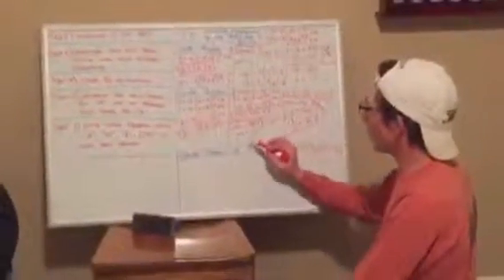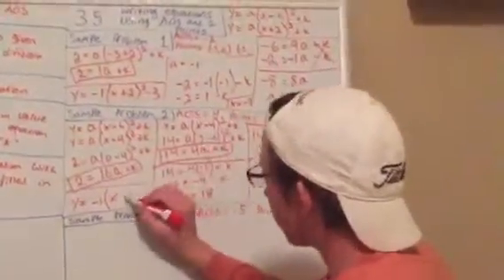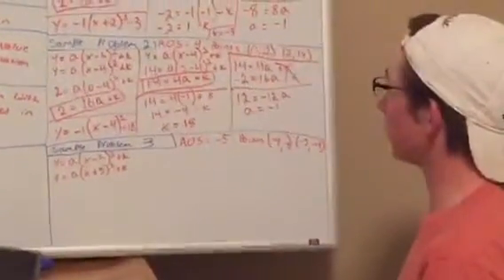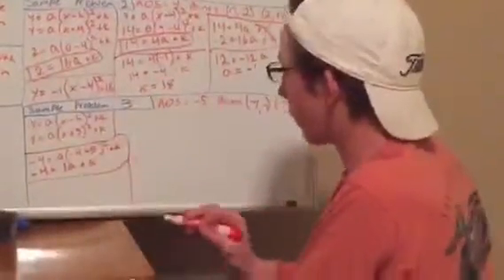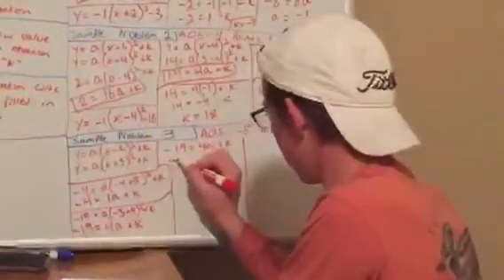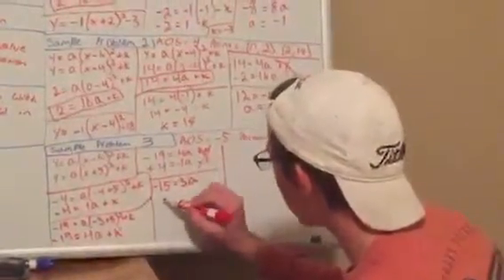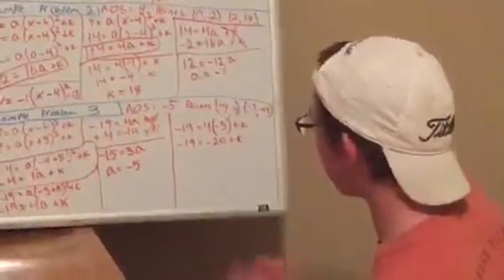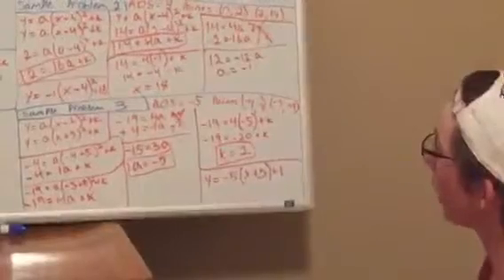Ayoubi part 3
Algebra project part 3